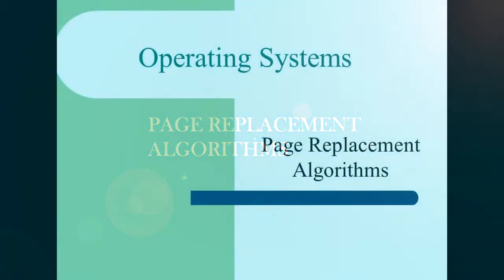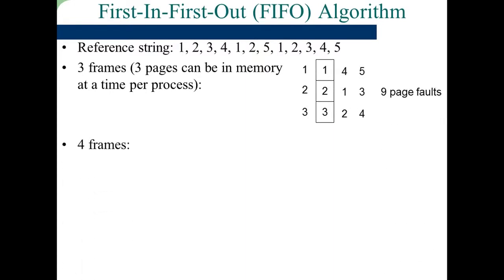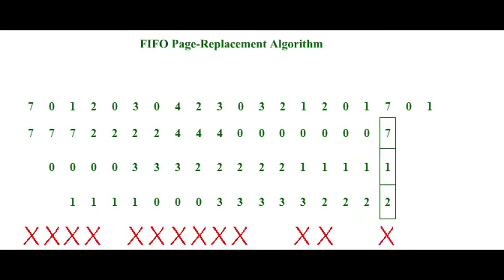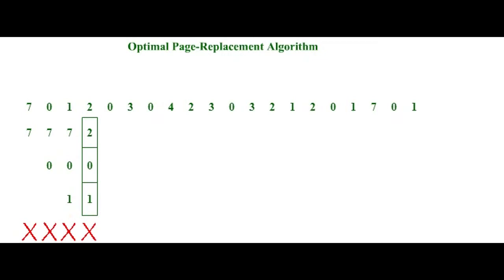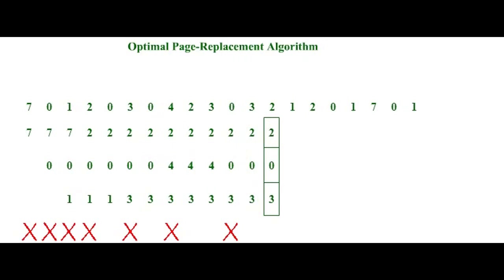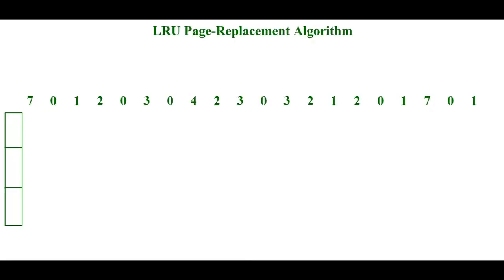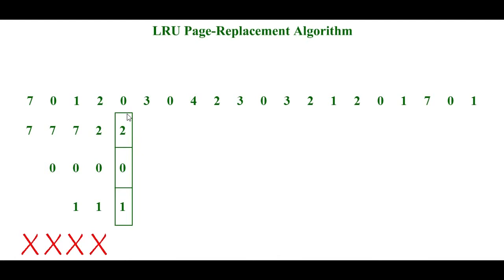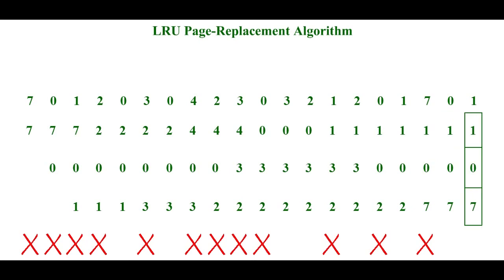Page replacement algo's